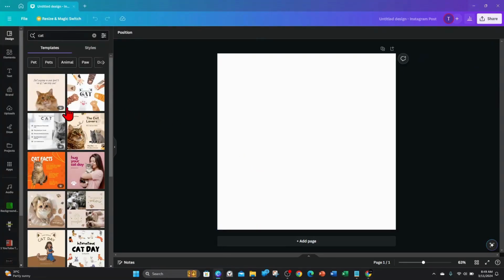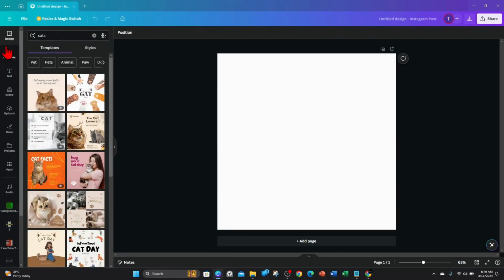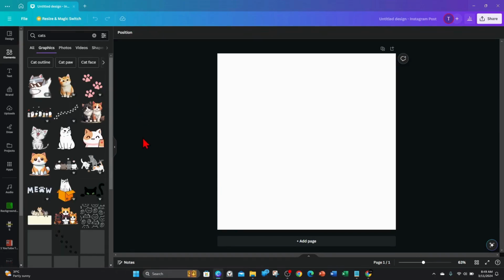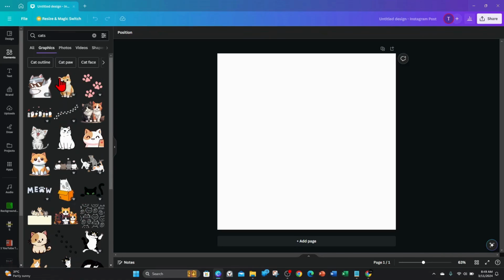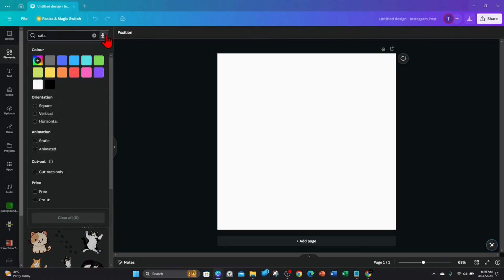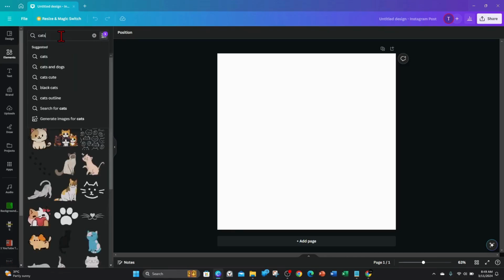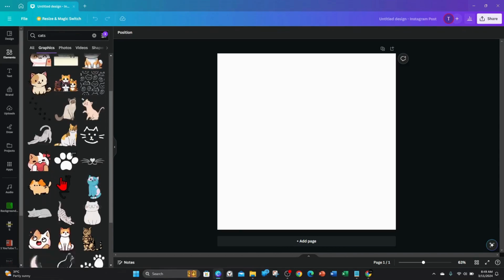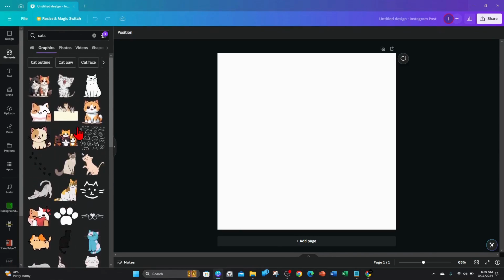How To Remove Premium Content On Canva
Learn how to remove premium content restrictions and access full features on Canva with our step-by-step tutorial. Say goodbye to limitations and hello to unlimited creative possibilities!

00:00 Intro
00:13 How To Remove Premium Content On Canva
01:05 Outro